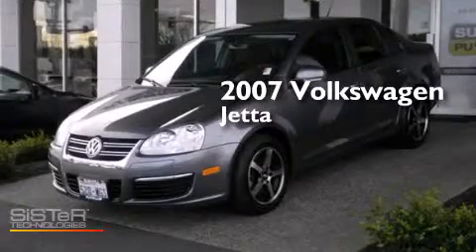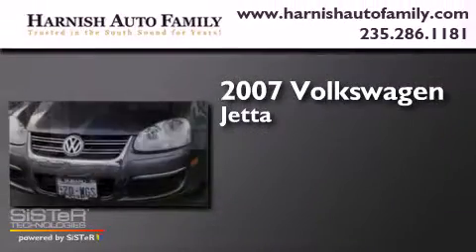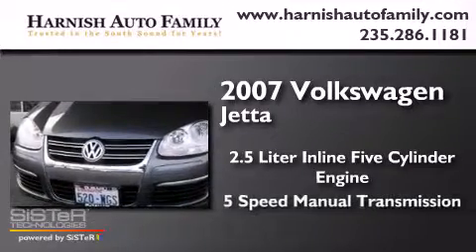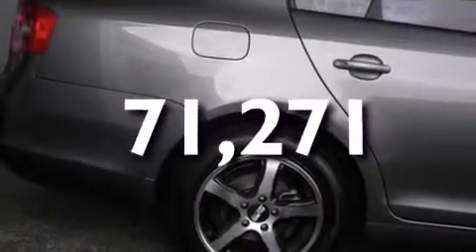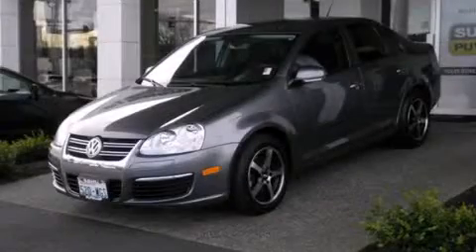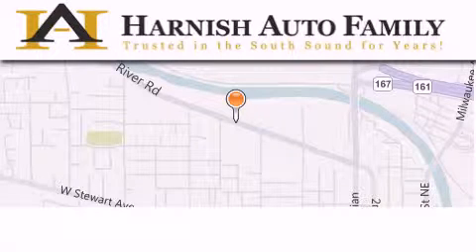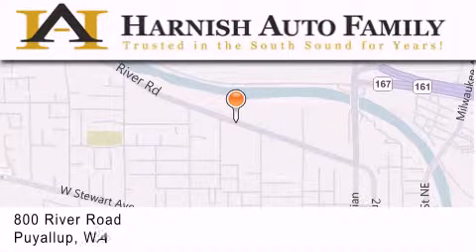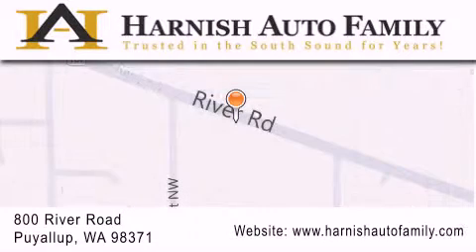Used 2007 Volkswagen Jetta Puyallup WA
We've been honored to serve the Puyallup WA area , we promise that your experience at our dealership will exceed your expectations ! Year : 2007 Make : Volkswagen Model : Jetta Engine : 2.5L 5 cyls Trans . : 5 Spd Manual Exterior : Platinum Gray Metallic Miles : 71,271 Interior : Anthracite W/Velour Seat Stock : S141009A Harnish Auto Family 820 River Road Puyallup , WA 98371 Used 2007 Volkswagen Jetta Puyallup WA